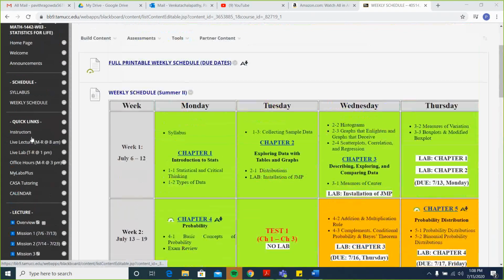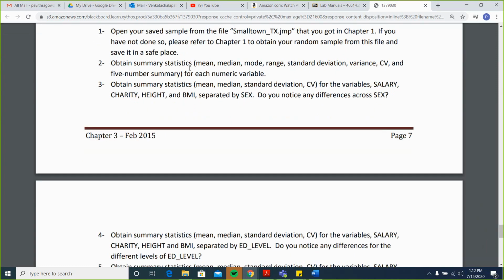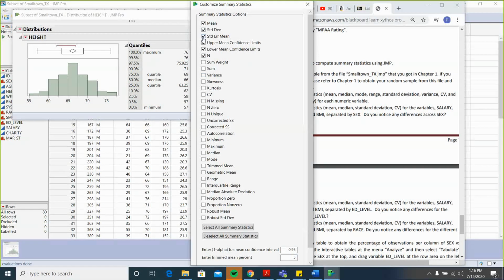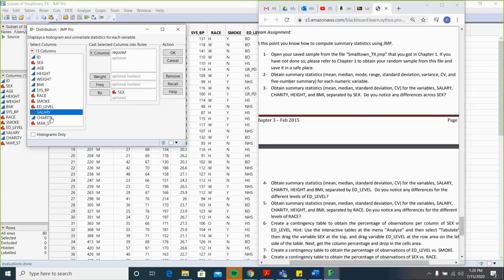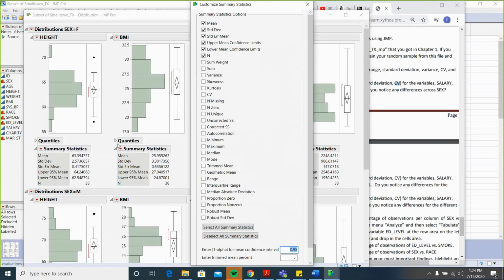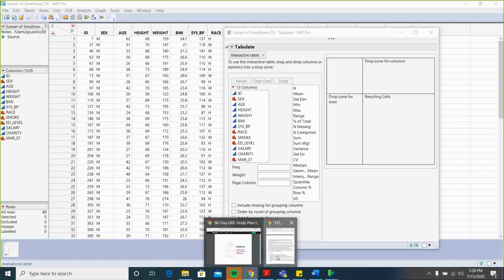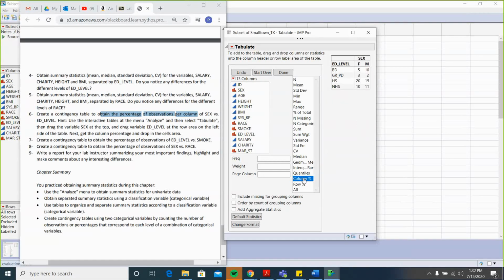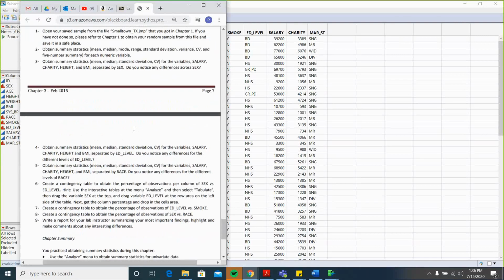lab 3|| summary statistics.